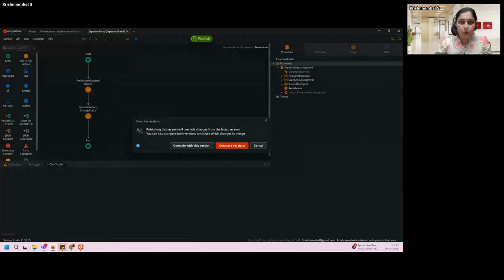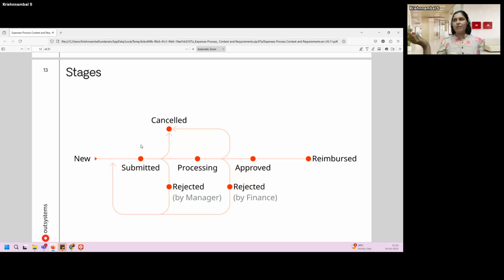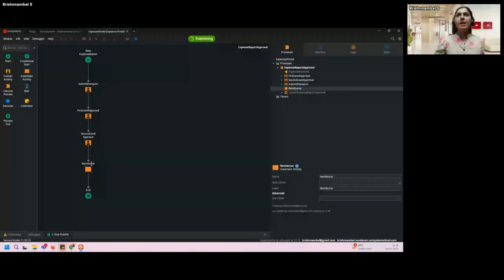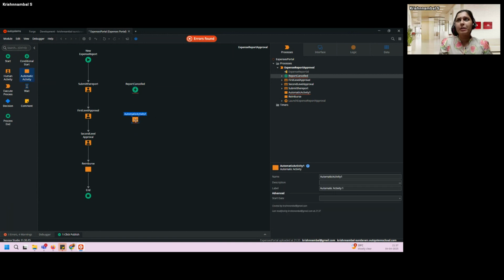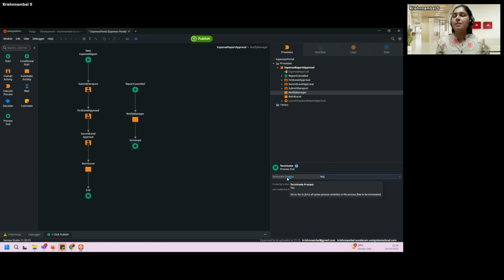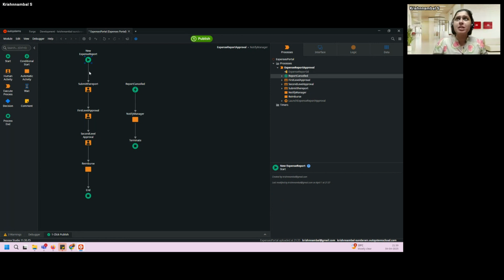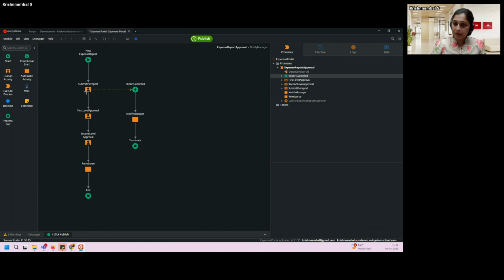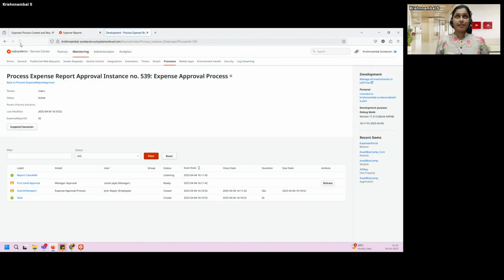Demo Marathon: BPT-Conditional Start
The speaker explains the process of setting up conditional start in a system, highlighting how it can be used to manage the cancellation of an expense report. This involves stopping all ongoing activities and notifying the manager when a report is canceled. The speaker demonstrates the process using a service studio, detailing the steps and properties involved in setting up the conditional start flow. The session concludes with an invitation for questions and a mention of future sessions in the series.